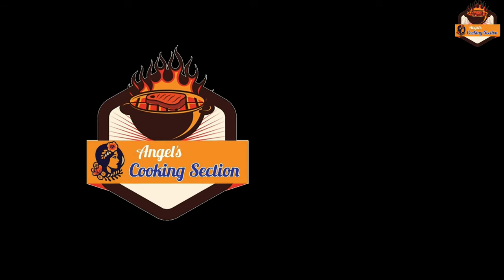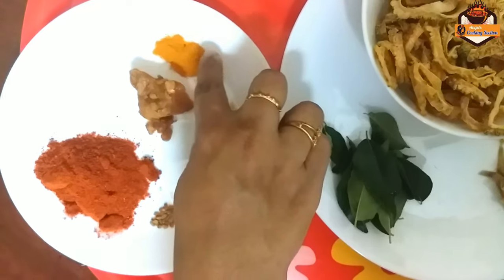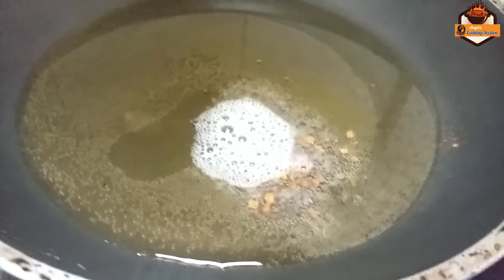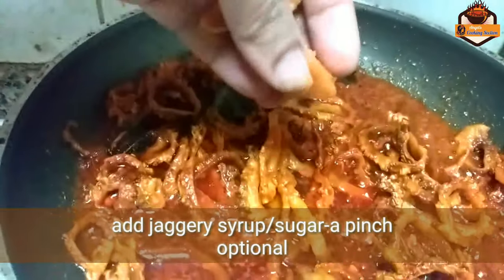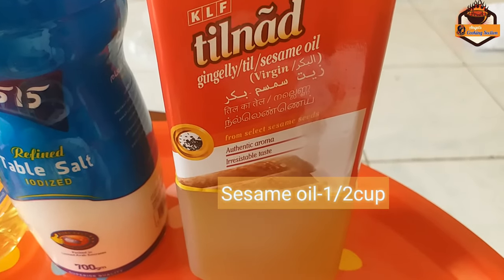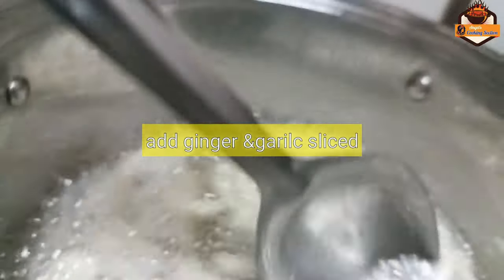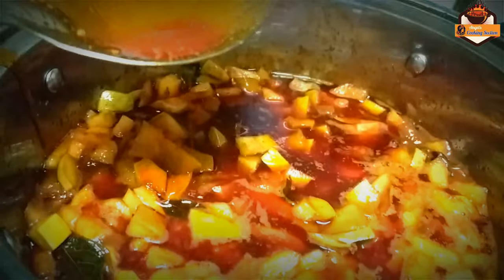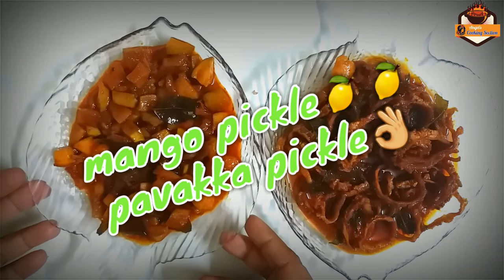Dried Bitter gourd pickle&Raw mango Pickle ( ഉണക്ക പാവക്ക അച്ചാർ& മാങ്ങ അച്ചാർ)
Bitter gourd pickle&Raw mango Pickle ( ഉണക്ക പാവക്ക അച്ചാർ& മാങ്ങ അച്ചാർ)